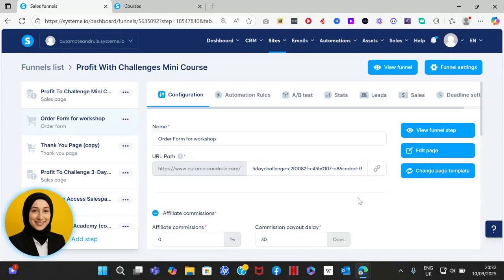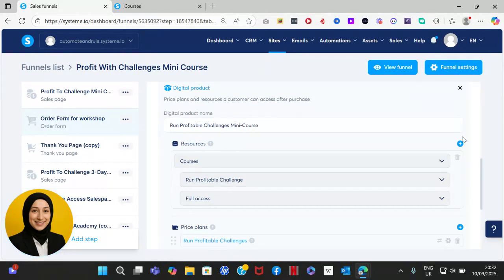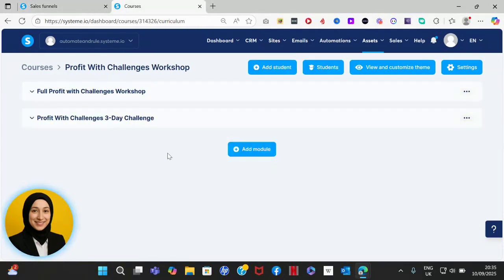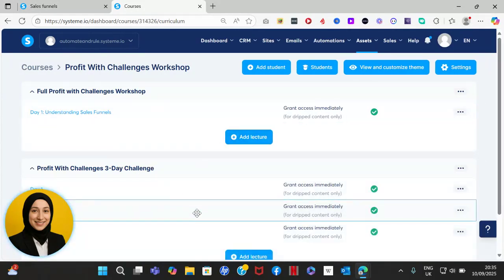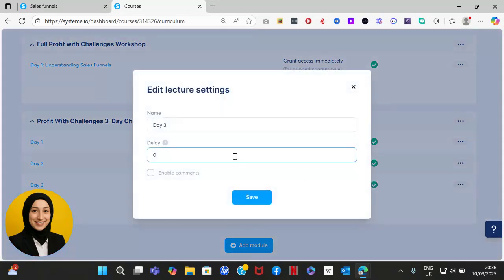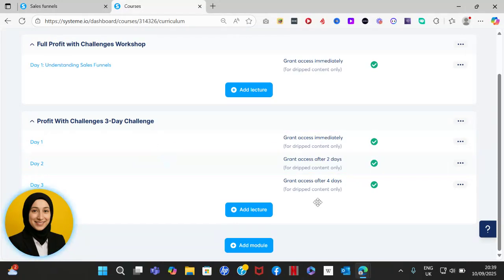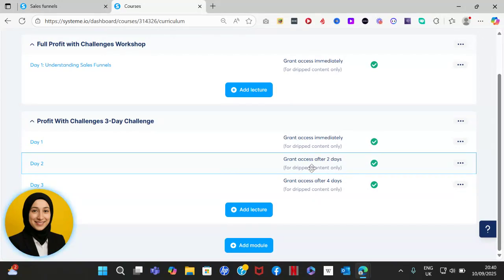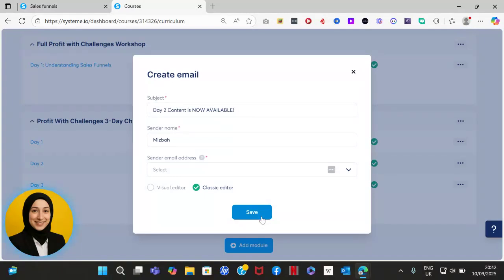How to Drip Content for Your Course in Systeme.io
In this video, I’ll show you how to drip content for your courses inside Systeme.io, so your students receive lessons gradually instead of all at once. This is perfect if you’re running challenges, multi-day trainings, or membership-style courses where you want to keep engagement high.

You’ll learn two simple methods:
✅Drip via Funnel Settings – Give access to your course on a specific date and time.
✅Drip via Course Area – Delay modules and lessons day-by-day (or however you choose).

I’ll also show you how to:

✅Configure your funnel to give full, partial, or scheduled access.
✅Use the delay feature inside your modules and lessons to unlock content automatically.
✅Set up email notifications that remind your students when new lessons become available, keeping them engaged and coming back.